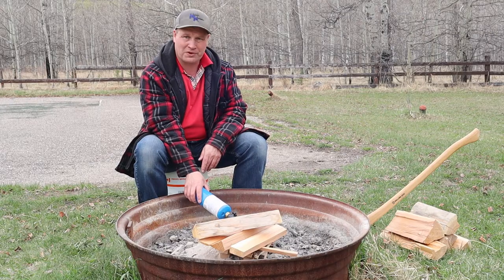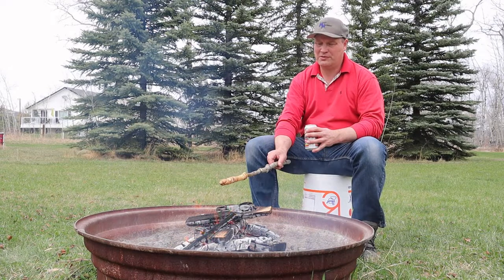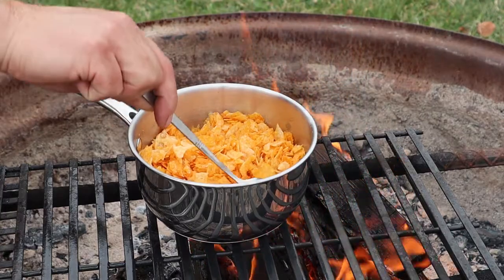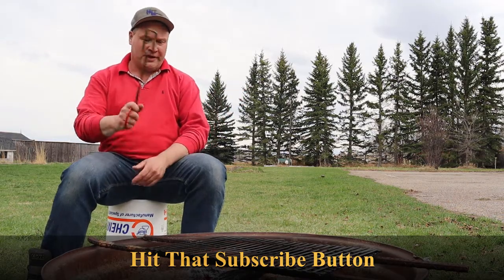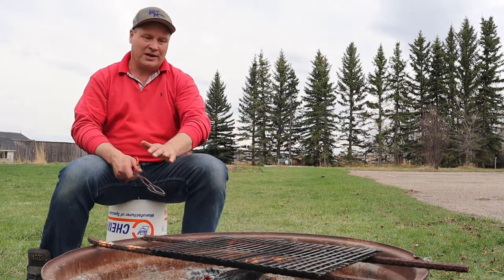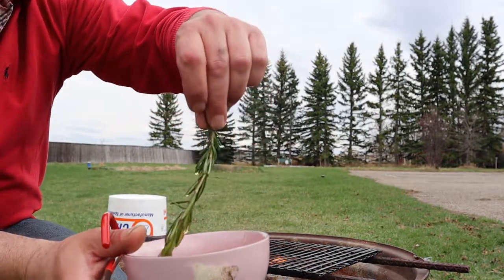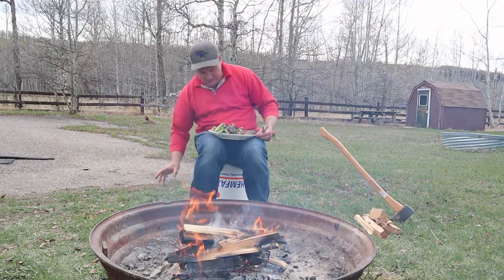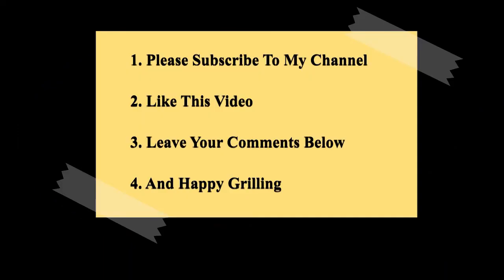Lamb Chops and Potato Crisp Mash | Shockingly Awesome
The pit master succeeded again as he made another flavorful dish, this week he makes potato mash from crisps and is he also making lamb chops on a campfire.

Thanks to you all who supported the making of this video.

I love to hear from you what you think. Please let me know what you like or don’t like in the comments below the video.

Happy Grilling